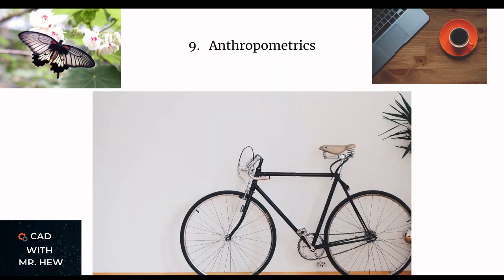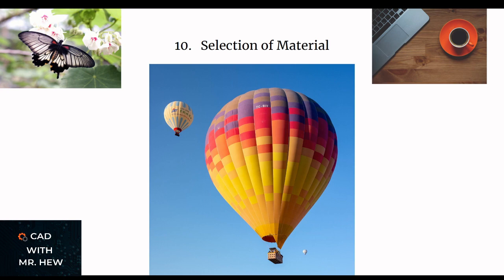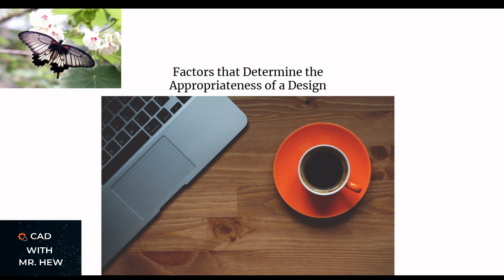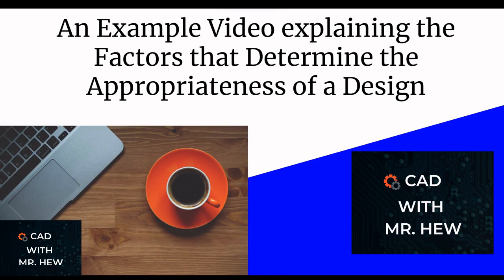Factors that Determine the Appropriateness of a Design Part 2 of 2 School Based Assessment SBA CSEC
Resource to look at during your free time such as your movie or games time.

Caribbean Secondary Education Certificate (CSEC) Technical Drawing School-Based Assessment SBA requirements.

Part 2 - Factors that Determine the Appropriateness of a Design Part 2 of 2.
How to write School Based Assessment SBA CSEC Caribbean Secondary Education Certificate.

Please consult your professional advisors such as an engineer and lawyer for a full explanation on the topic and the information presented in this video and any other information presented on the channel named "CAD with Mr. Hew".